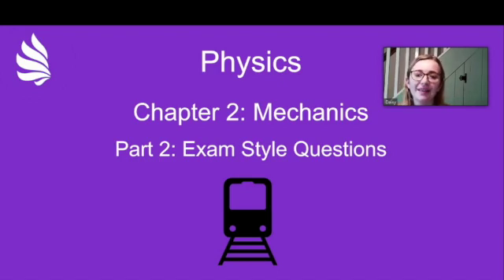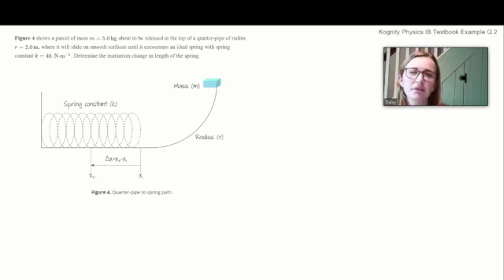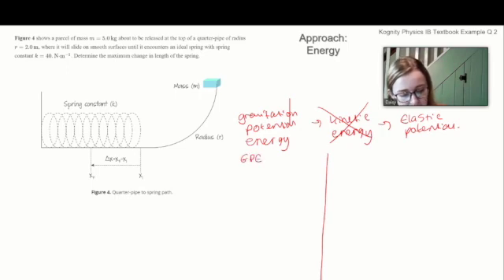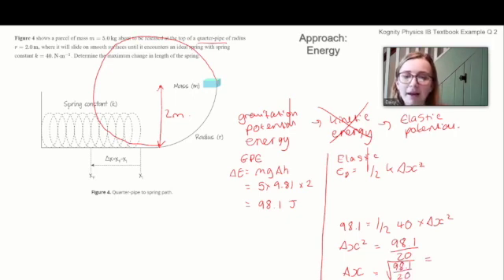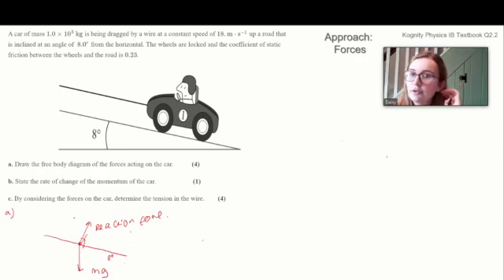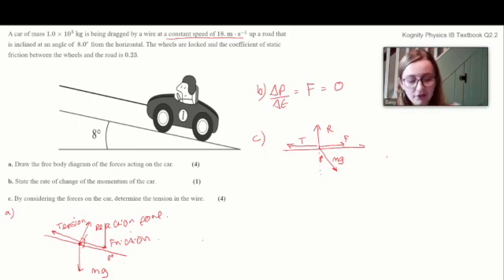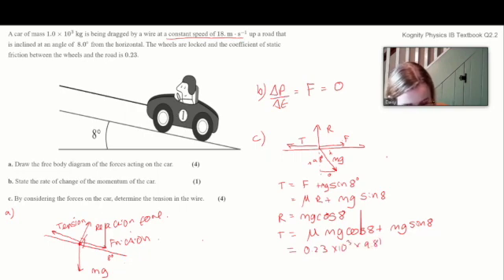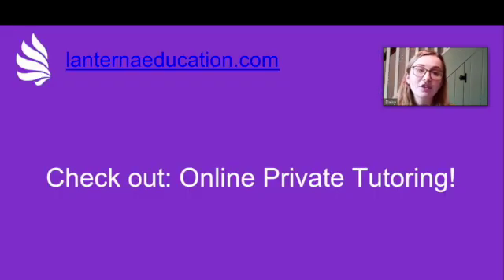IB Physics Revision: Mechanics (Part 2)!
🧑‍🏫 Today’s class on “Mechanics - Part 2” is relevant for both standard level and high-level students.

Watch this video of Daisy about 2nd module Mechanics  🧑‍🔧 from Physics

⌛Video Chapters⌛

00:00 - Mechanics (Part 2)!
00:31 - Exam-style Questions
12:26 - Summary